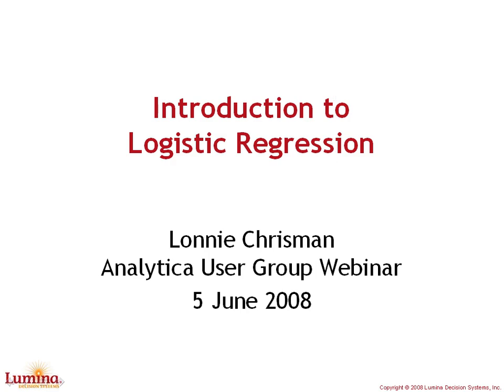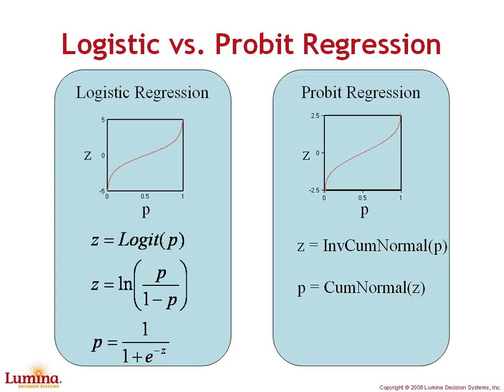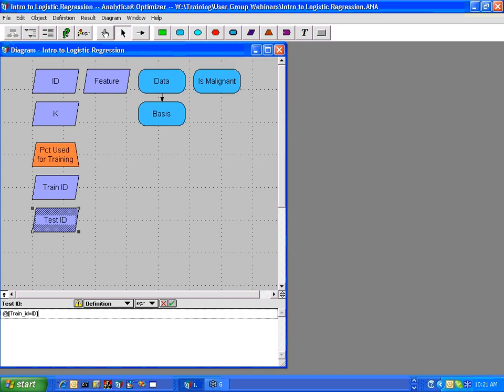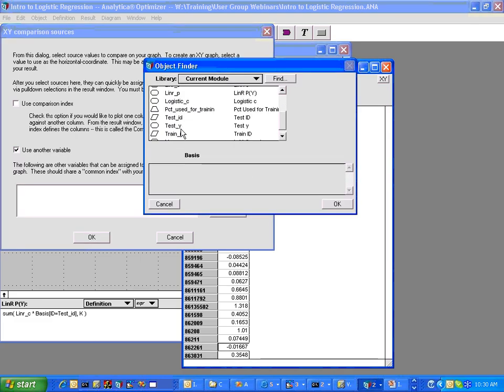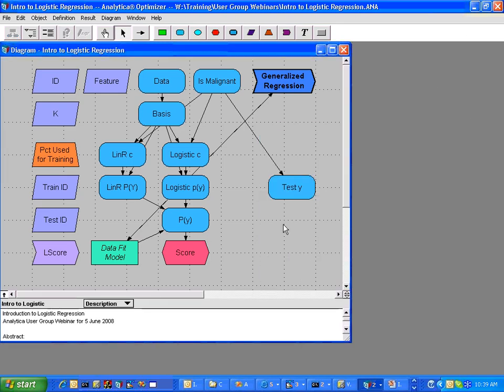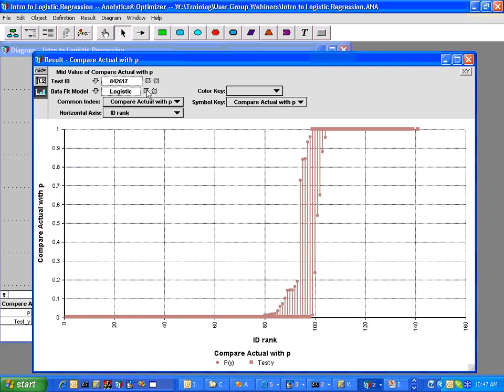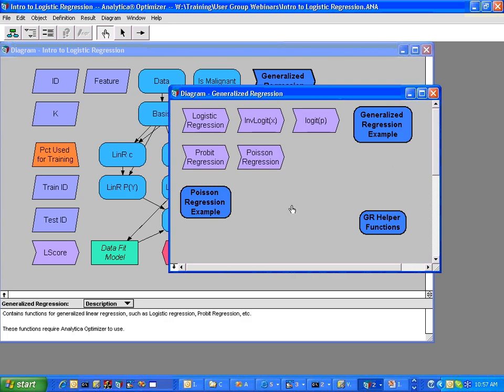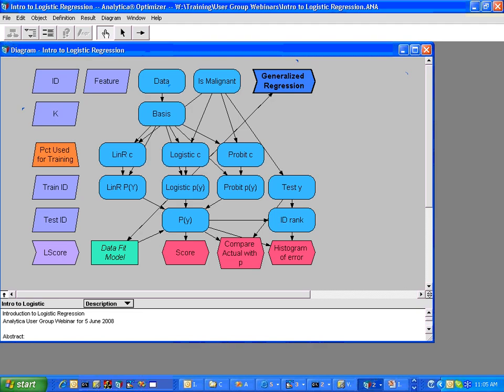An Introduction to Logistic Regression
In this video, Lonnie Chrisman introduces logistic regression, using Analytica as his modeling platform.